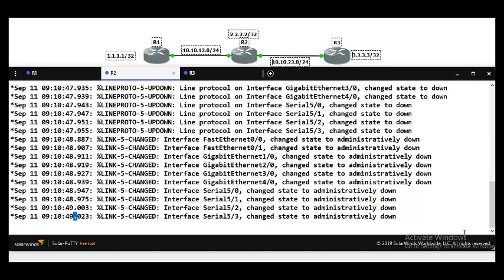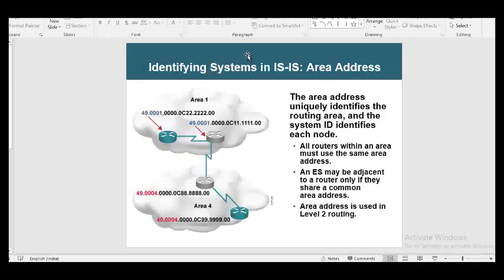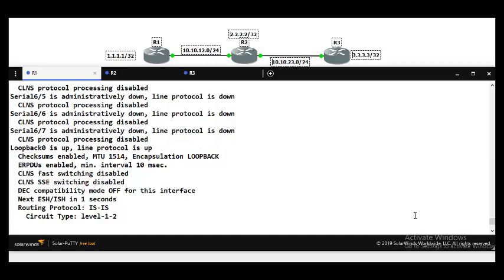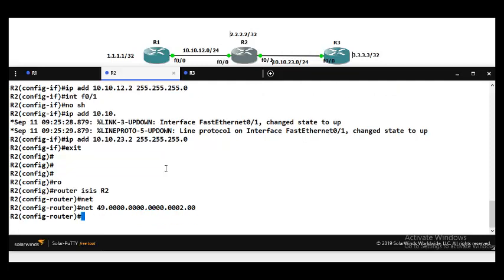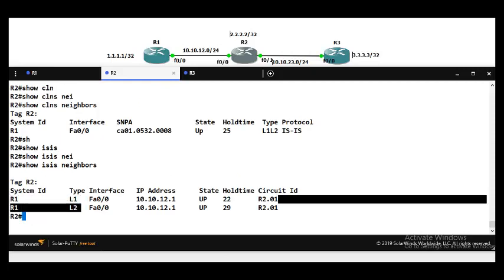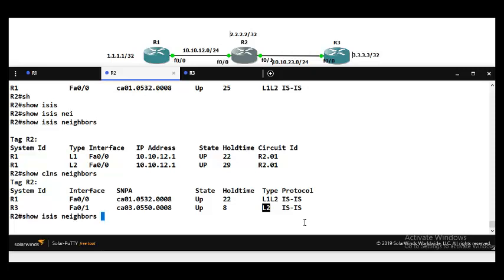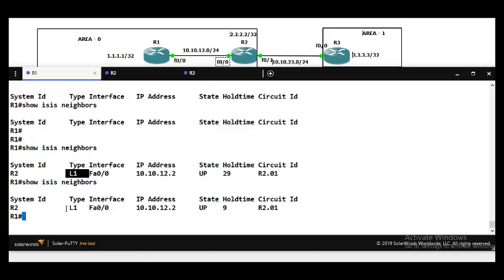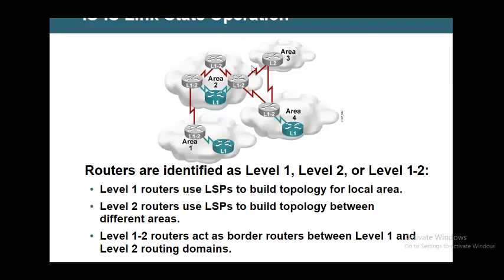CCIE AUG Part 24